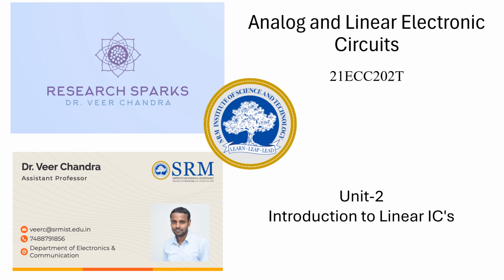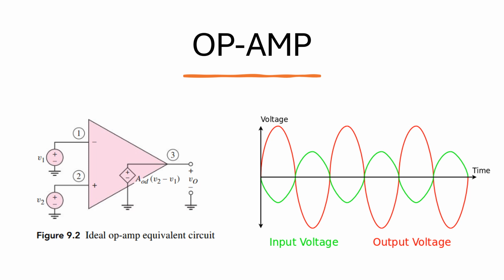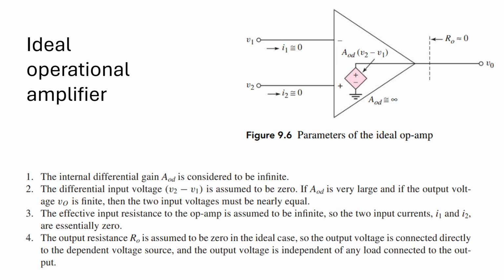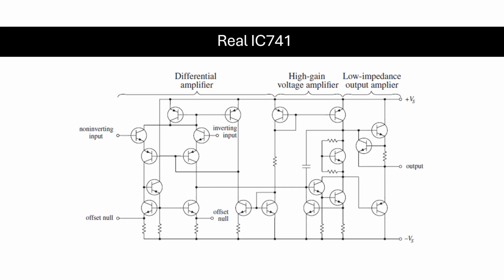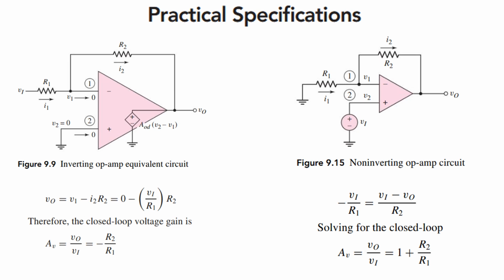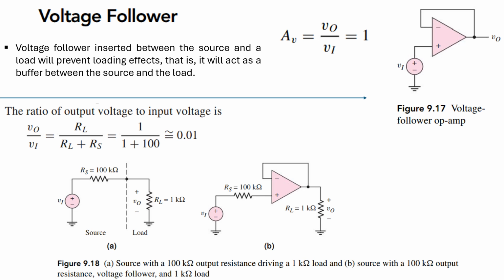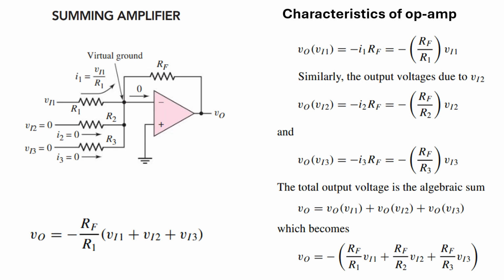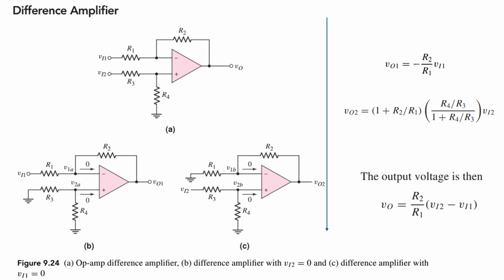unit 2 part 3 Introduction to Linear IC's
Ideal operational amplifier
IC 741 packages
Characteristics of op-amp